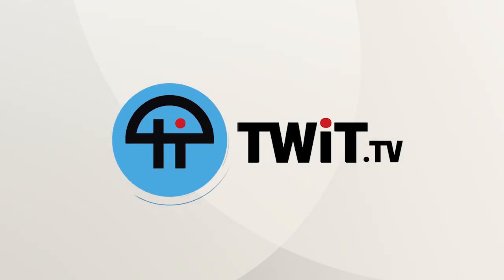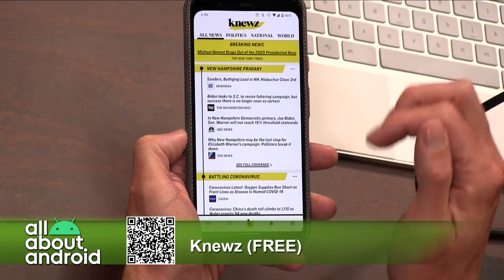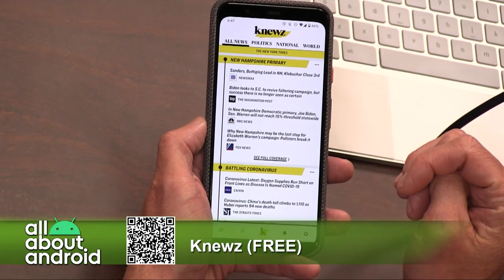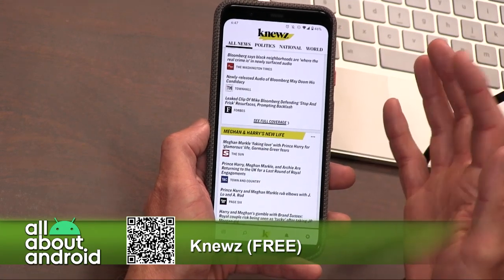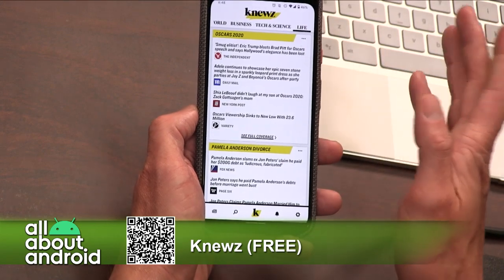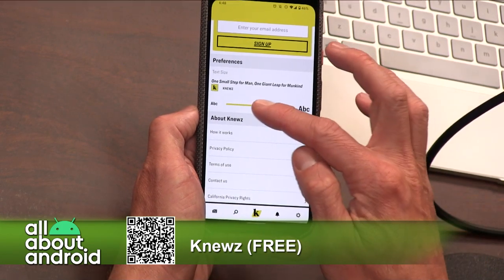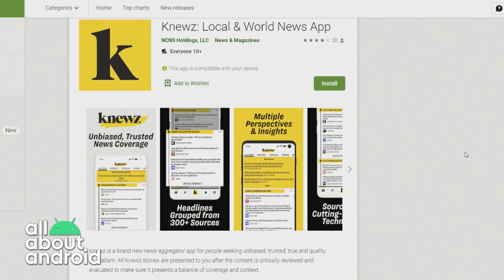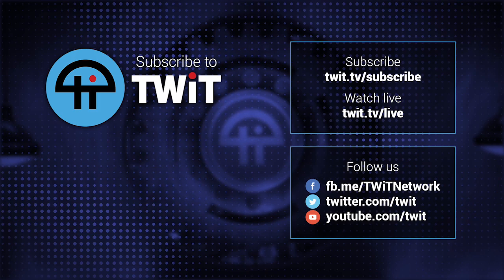Knewz for Android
On All About Android, Jason Howell reviews Knewz for Android, a news aggregator with a splashy yellow newsprint-influenced design that is created to offer multiple viewpoints on a single story or topic.